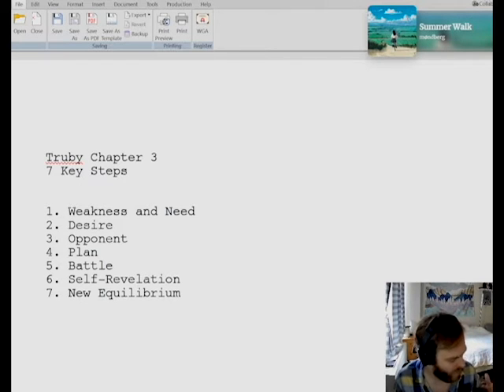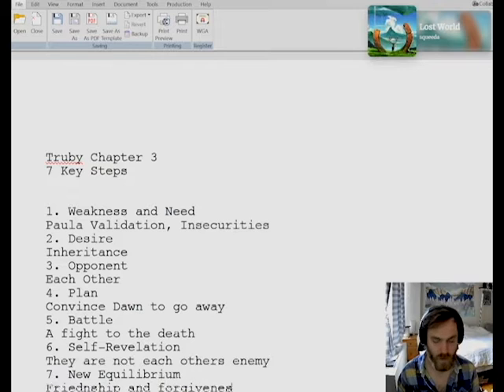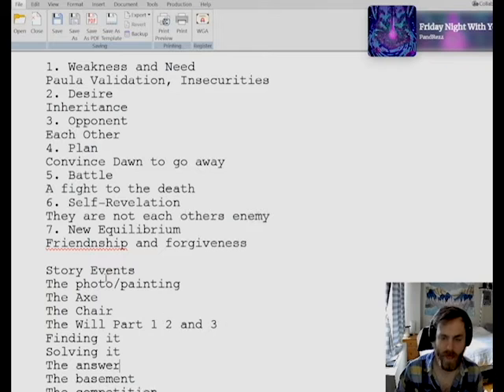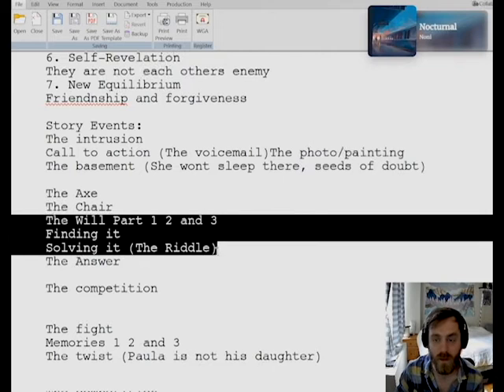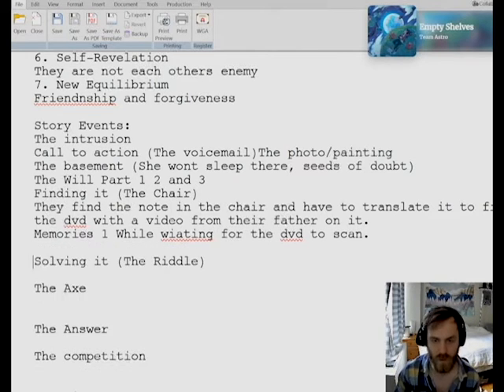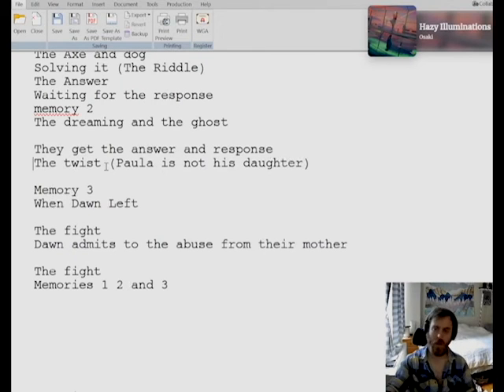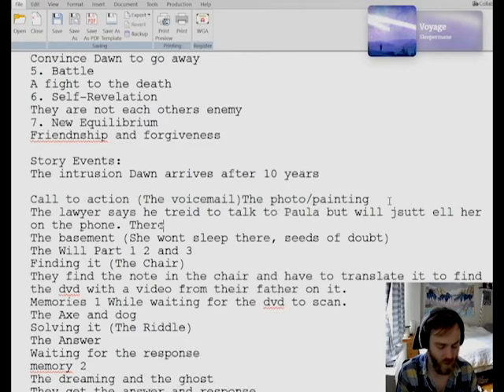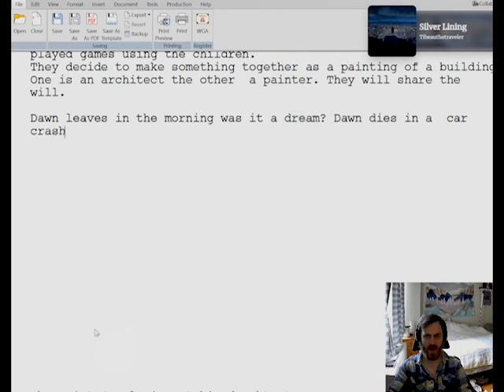How to Write a Movie Script Part 2 (Structure)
Part 2 Today I will be working through Truby's  Seven Key Steps of Story Structure.
Weakness And Need
Desire
Opponent
Plan
Battle
Self Revelation
New Equilibrium